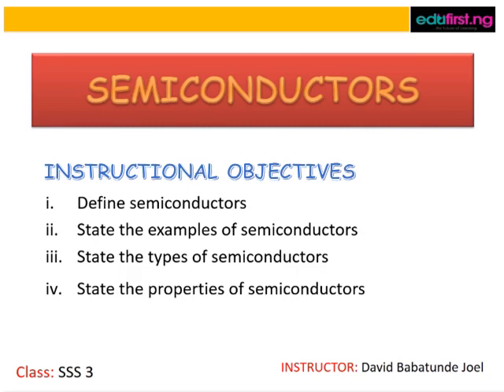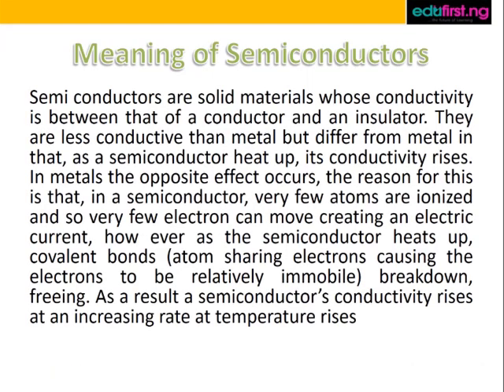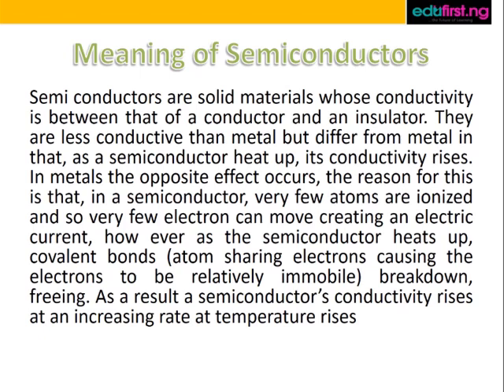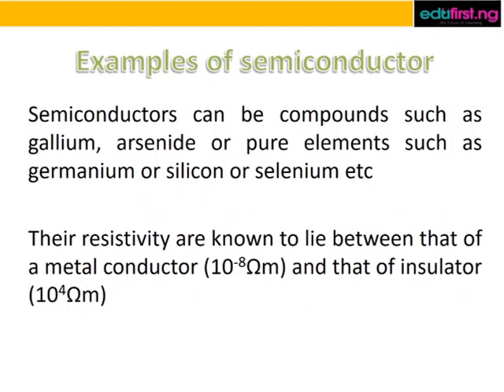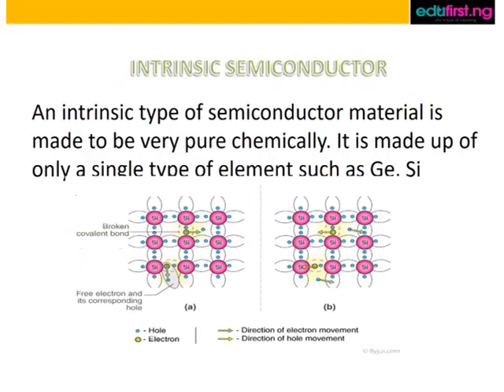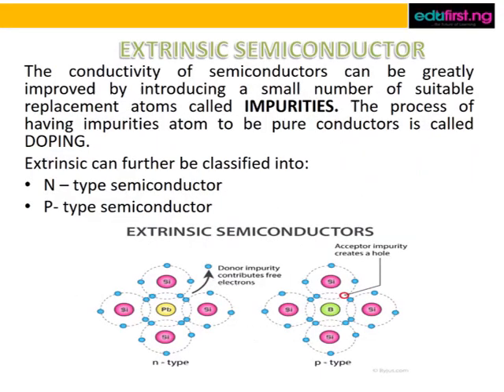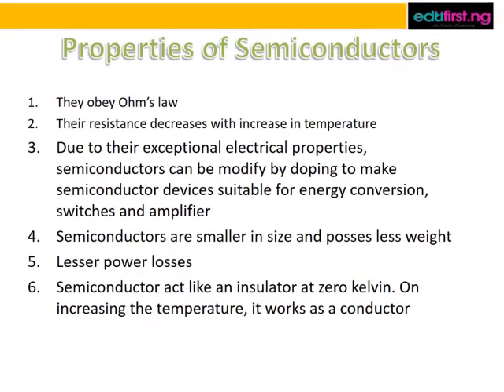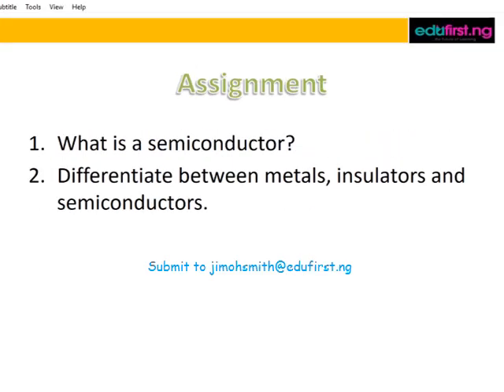What is a Semiconductor | Physics | SS3 | 1st Term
A Semiconductor is a material whose electrical conductivity is between that of a conductor and an insulator. The elements most commonly used in semiconducting devices are silicon and germanium.